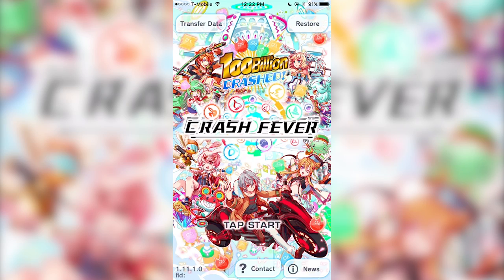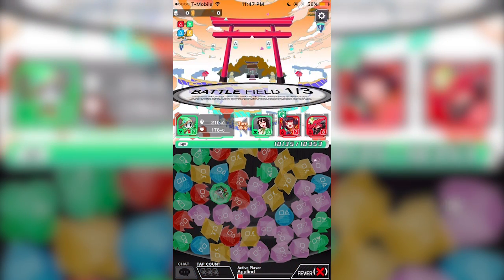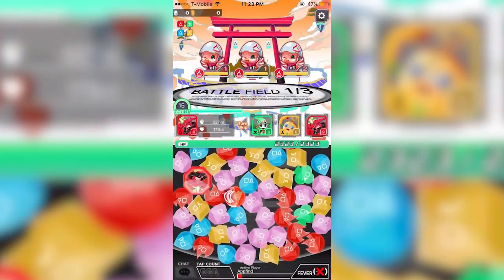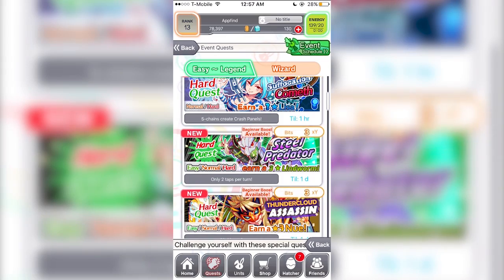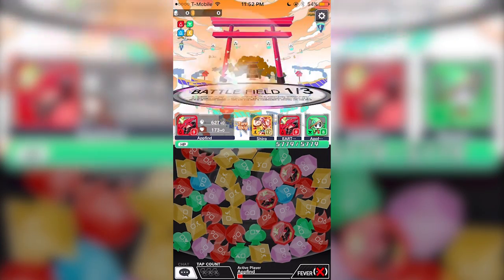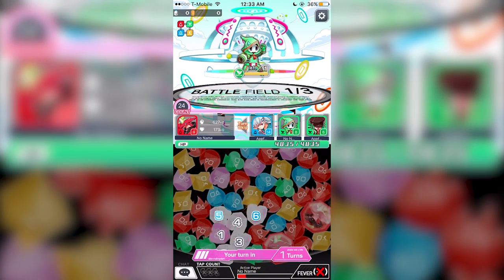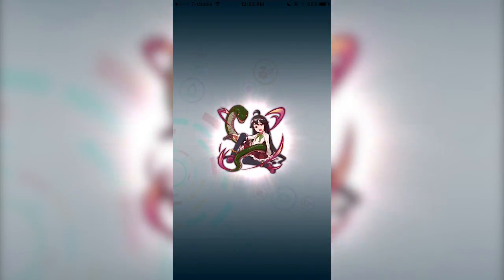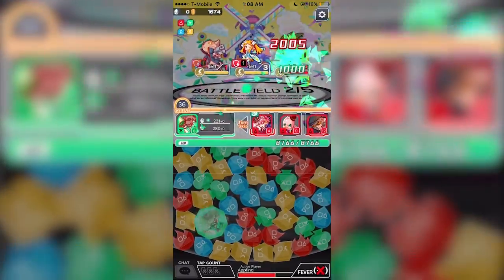Crash Fever - Android & iPhone RPG (MUST PLAY)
Let us know what you think of Crash Fever in the comments below!